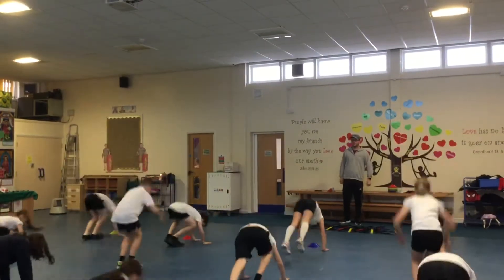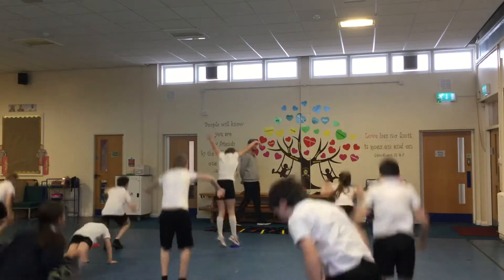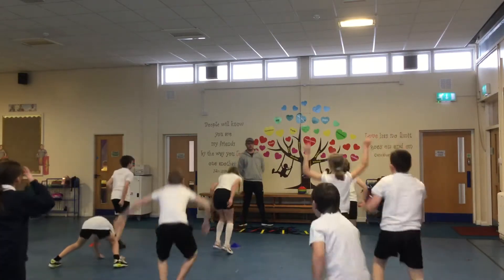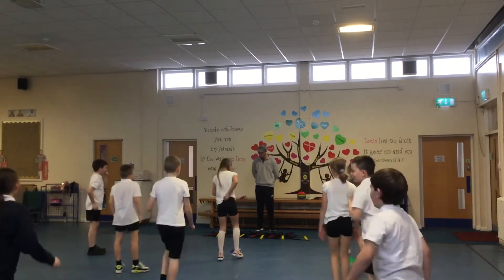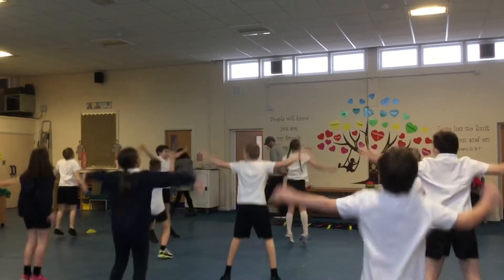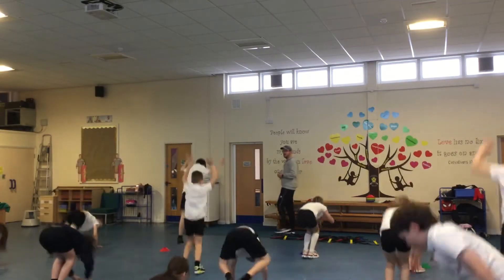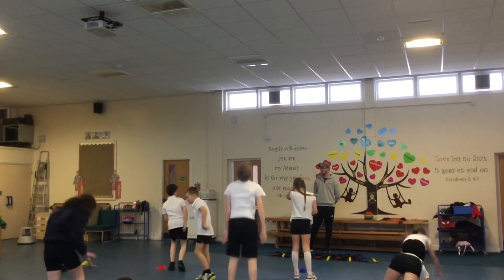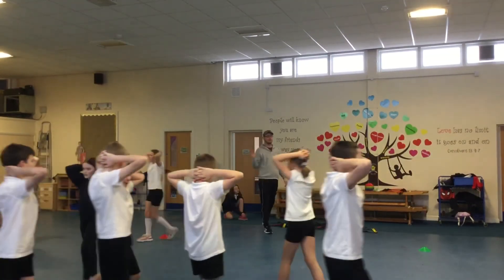Class 5 PE - 14.01.2021